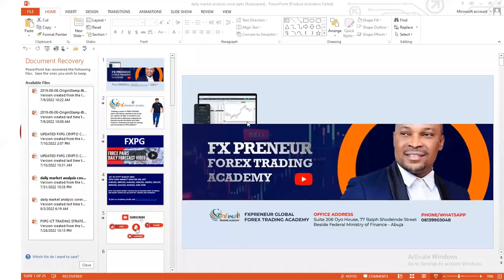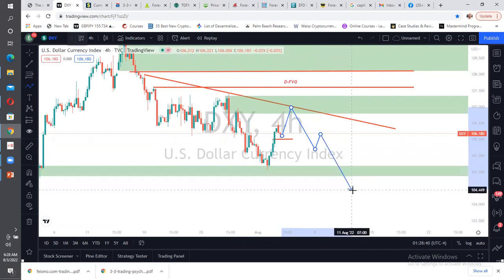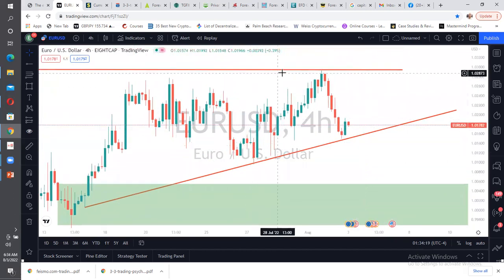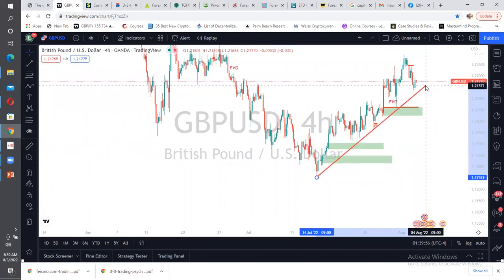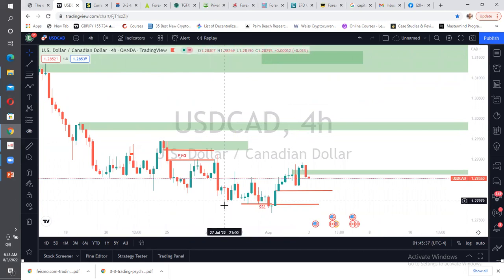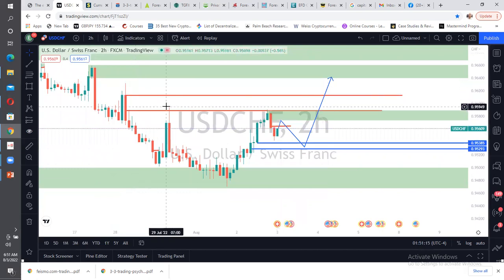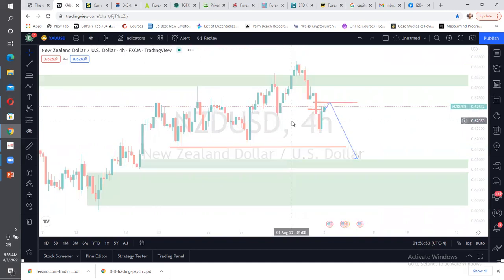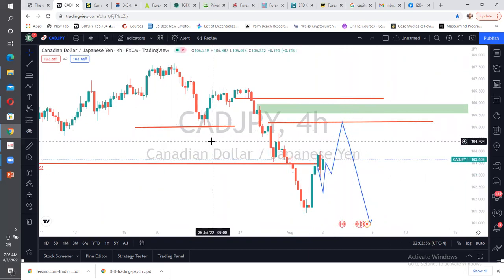3RD AUGUST, 2022 FOREX MARKET ANALYSIS FOR ALL MAJOR PAIRS, GBPJPY, GOLD, US30, NAZDAQ BY FXPG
3RD AUGUST FOREX MARKET ANALYSIS FOREX  MARKET ANALYSIS ON; DXY, EURUSD, GBPUSD, USDCAD, USDCHF, USDJPY, AUDUSD, GBPJPY, USDCAD, XAUUSD, NASDAQ  AND US30